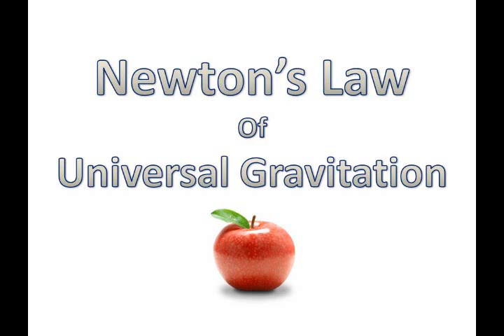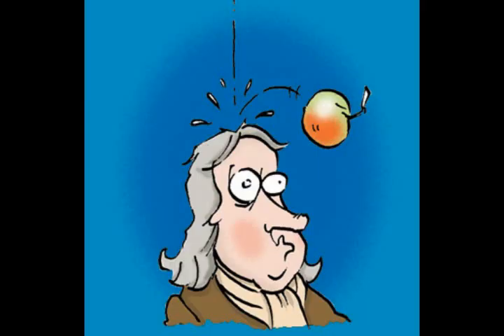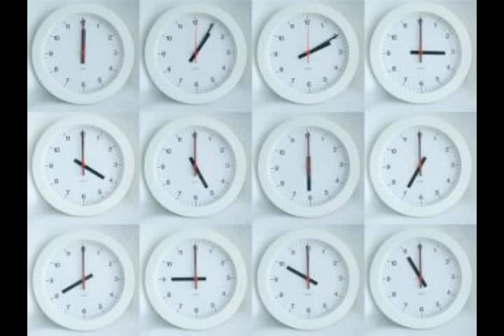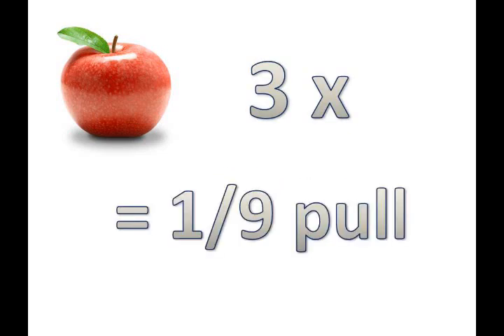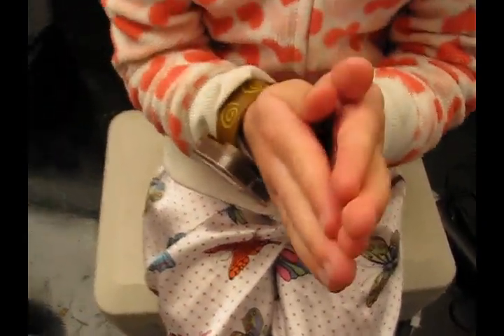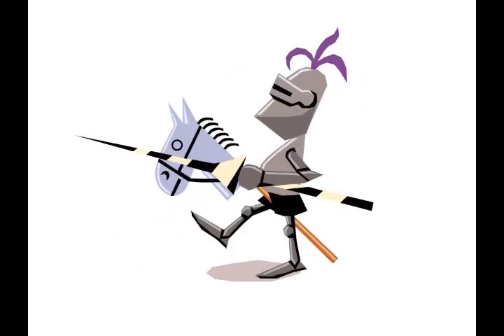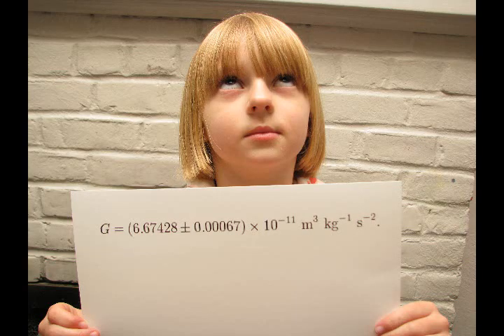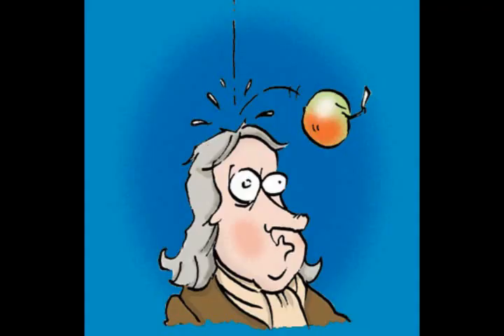Newton's Law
Newton's law of Universal Gravitation